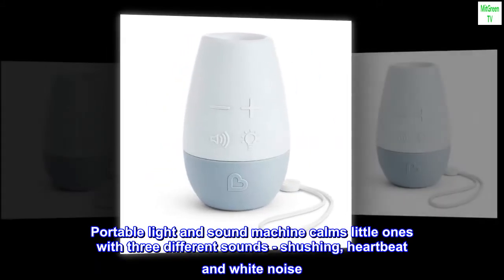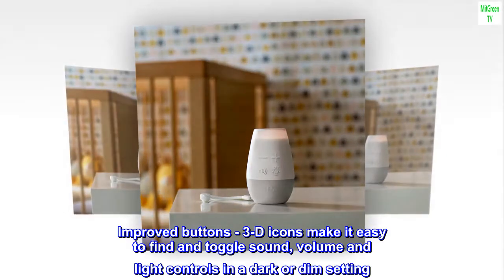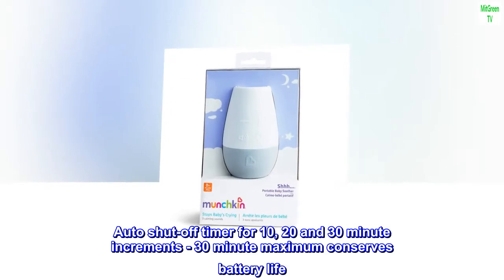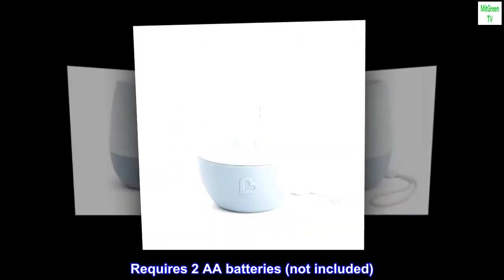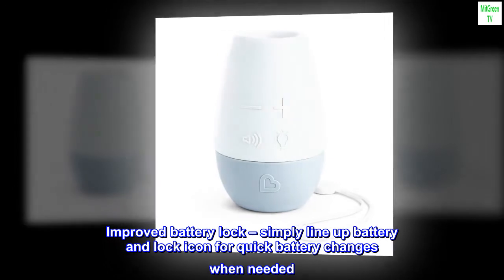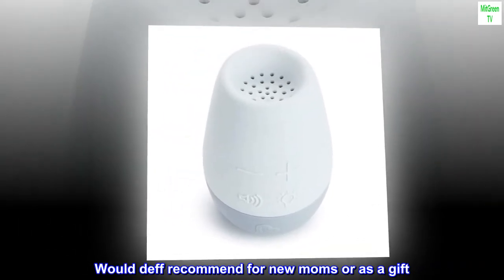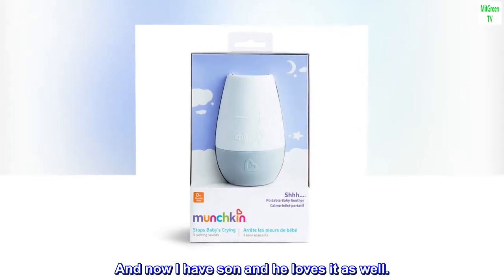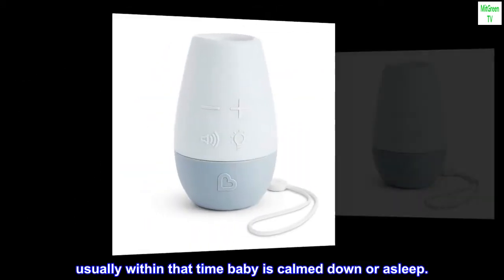Munchkin Shhh Portable Baby Sleep Soother Sound Machine and Night Light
Portable light and sound machine calms little ones with three different sounds - shushing, heartbeat and white noise
Improved buttons - 3-D icons make it easy to find and toggle sound, volume and light controls in a dark or dim setting
Soft night light can glow solid or pulse in sync with the selected sound
Auto shut-off timer for 10, 20 and 30 minute increments - 30 minute maximum conserves battery life
Battery operated, portable and perfect for on-the-go
Requires 2 AA batteries (not included). Improved battery lock – simply line up battery and lock icon for quick battery changes when needed
New modern grey color

Essential for newborns
Would deff recommend for new moms or as a gift. My daughter loved it when she was a newborn. And now I have son and he loves it as well.
The shusher is the sound we use. And the night light.
There are 3 times settings and we use the 30 mins. usually within that time baby is calmed down or asleep.